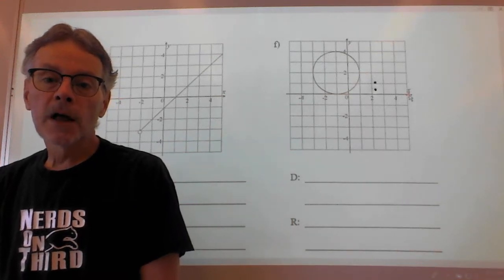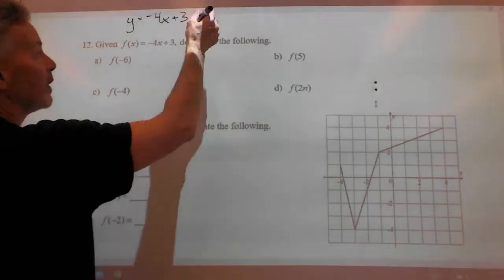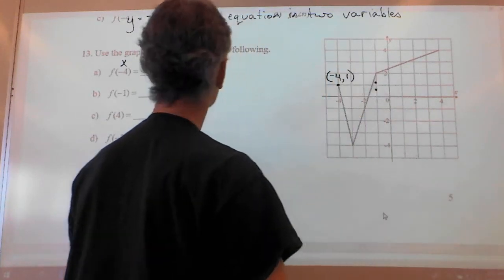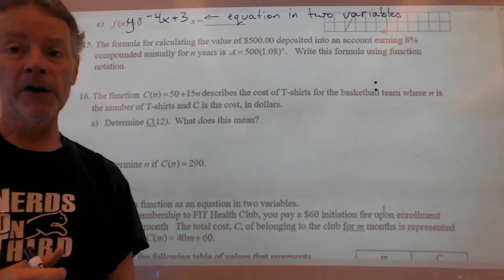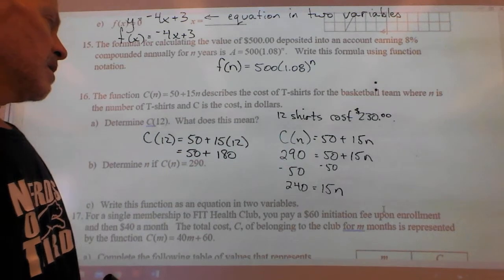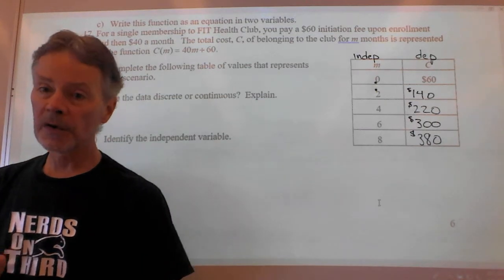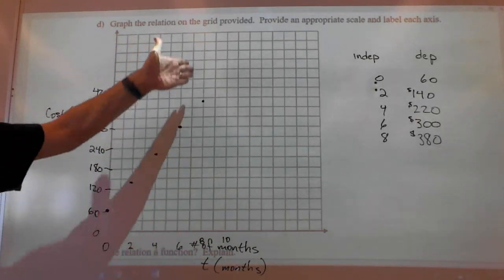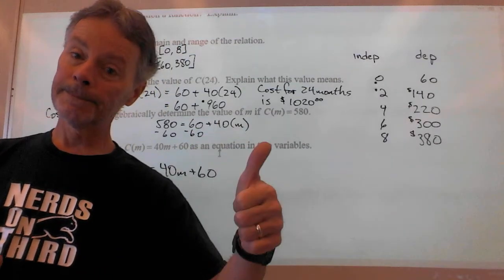Relations & Functions Review Part 2